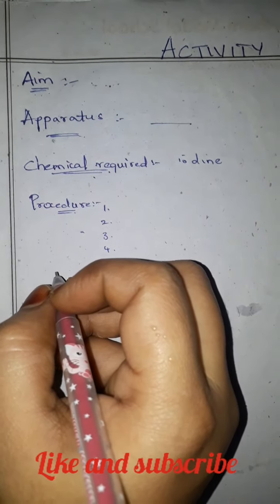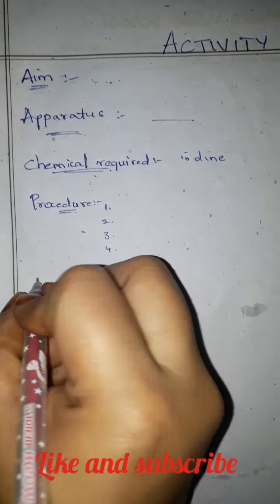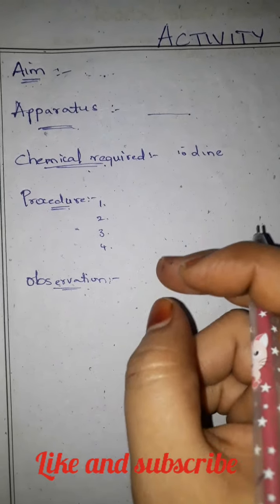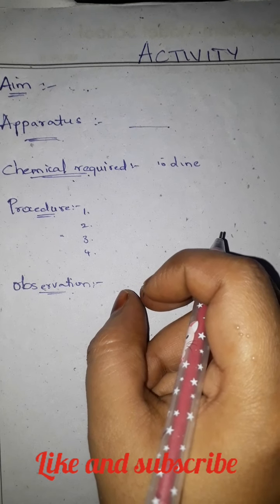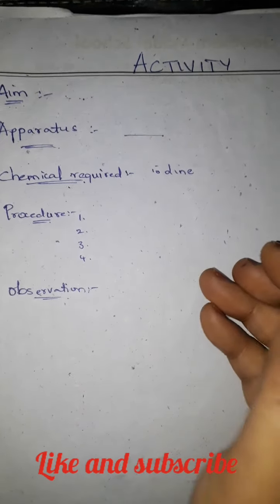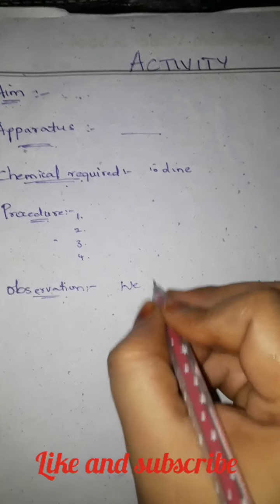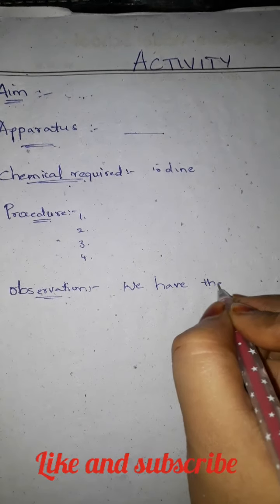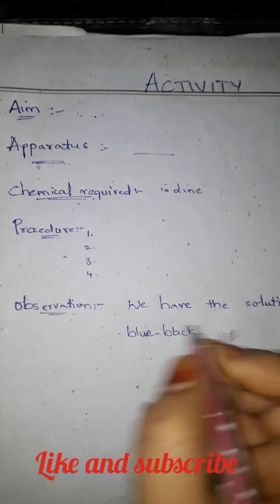How to write the activity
how to writetheactivity
how to prepare activity notes
high school